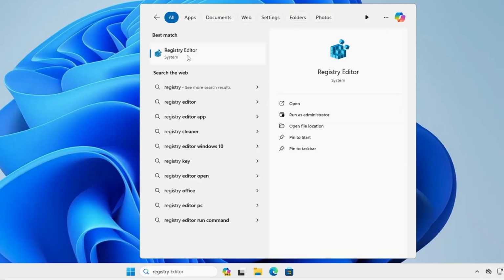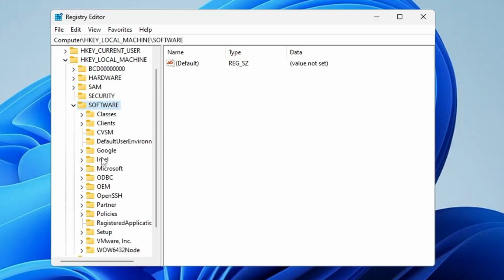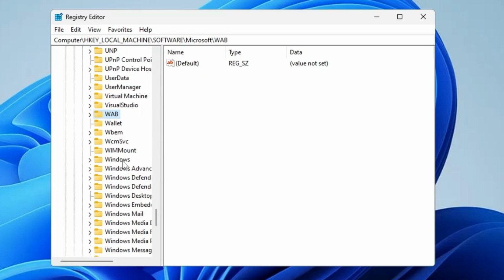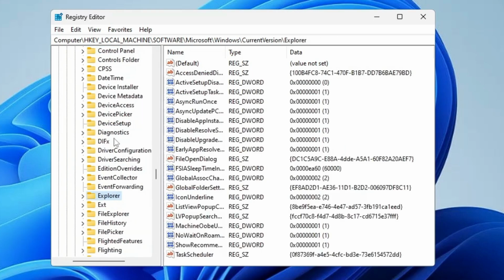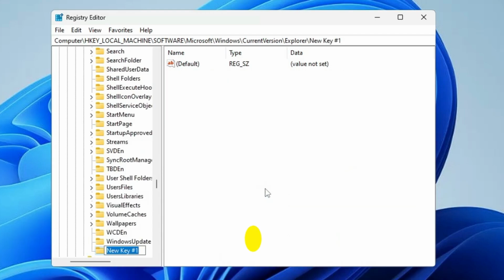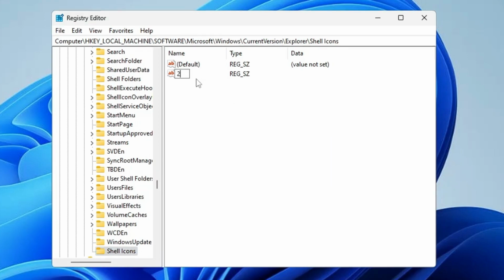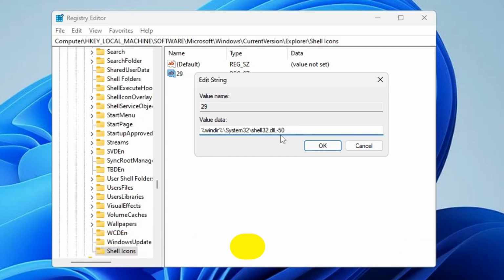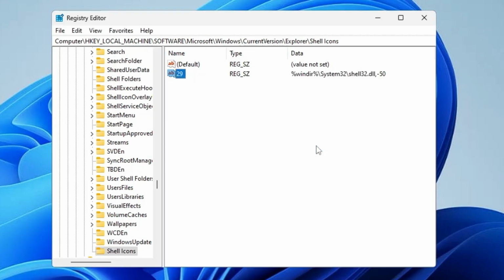Remove All Shortcut Icons from Desktop Apps on Windows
Want to clean up your Windows desktop? In this video, I’ll show you how to remove all shortcut icons from desktop apps and keep your screen clutter-free. Whether you're using Windows 10 or Windows 11, this easy step-by-step guide will help you organize your desktop in no time. Watch now and simplify your workspace! ✅🔥

code : %windir%\System32\shell32.dll,-50

▬▬▬▬▬▬▬▬▬ஜ۩۞۩ஜ▬▬▬▬▬▬▬▬▬
▬▬▬▬▬▬▬▬▬ஜ۩۞۩ஜ▬▬▬▬▬▬▬▬▬